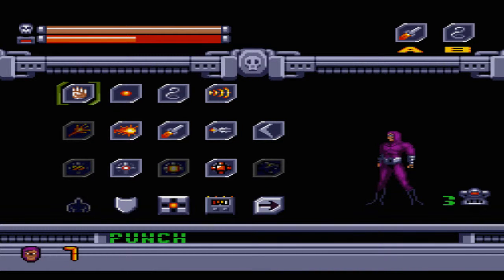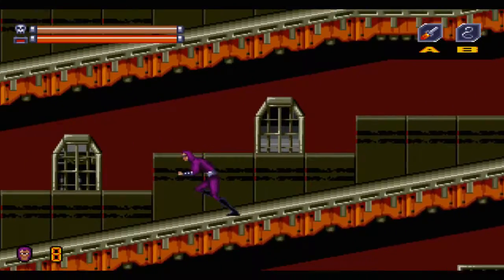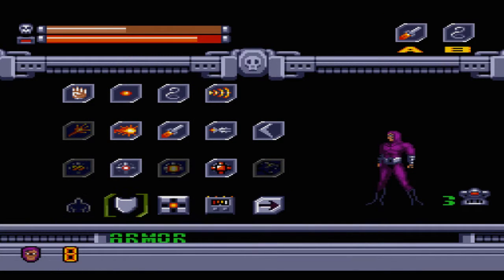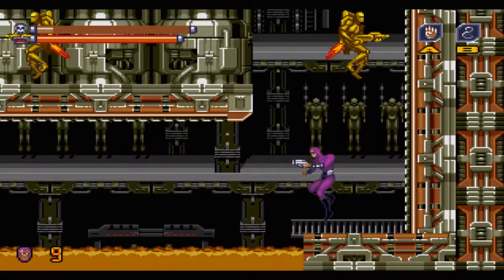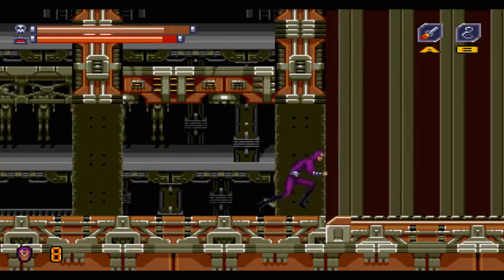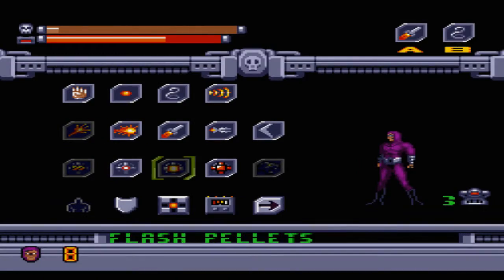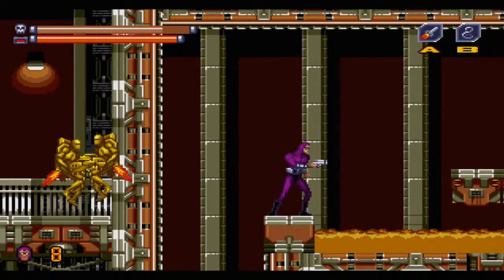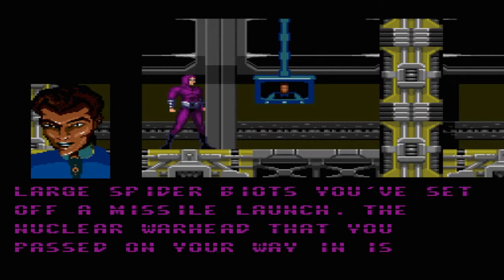Let's play Phantom 2040: Part 7 - Disarming A Nuke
After fighting the boss we enter a boss event in which we have to destroy a missile!! WIN WIN WIN.